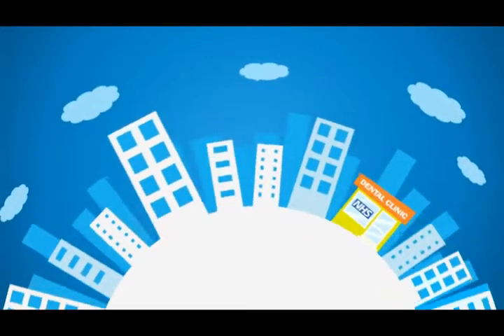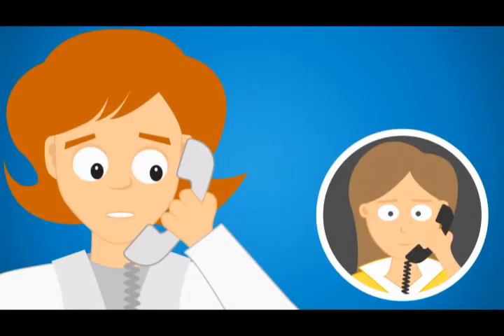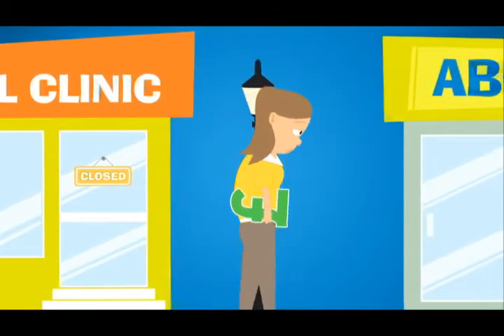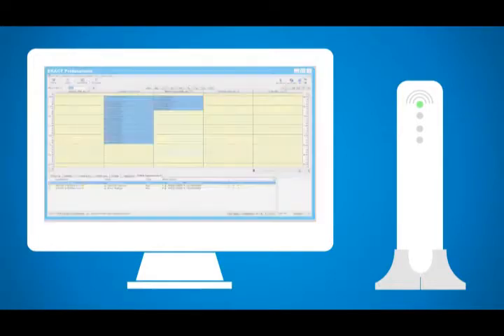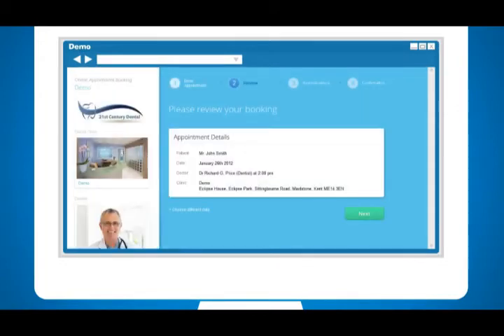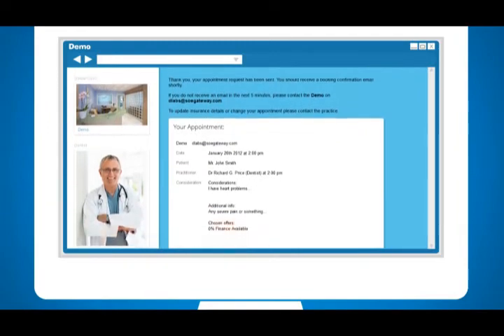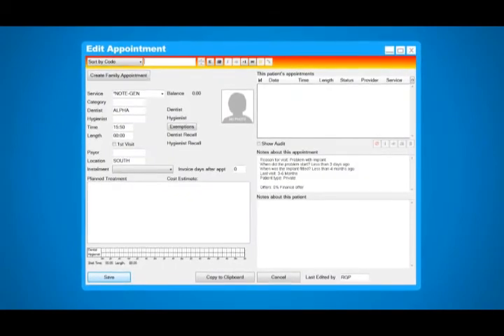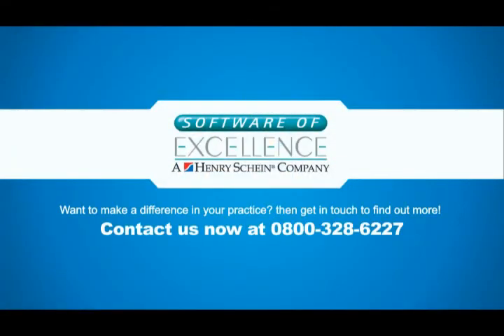Dental_Booking_Final.flv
Please enjoy our video of our New Online Appointment Booking module that provides dentists with a dual-purpose solution for attracting new patients and retaining existing ones.